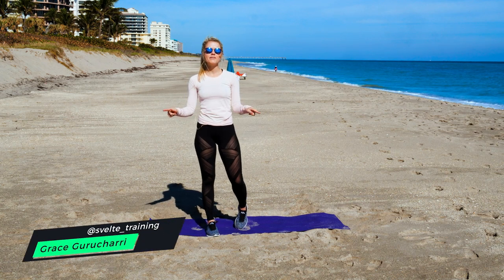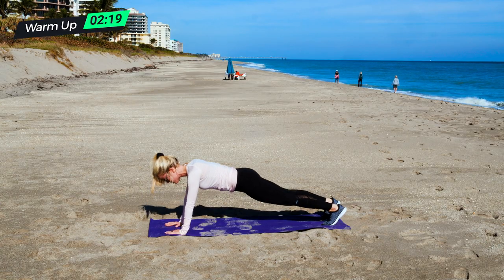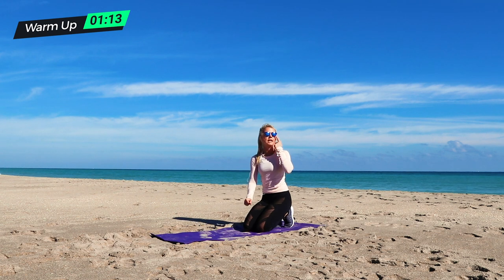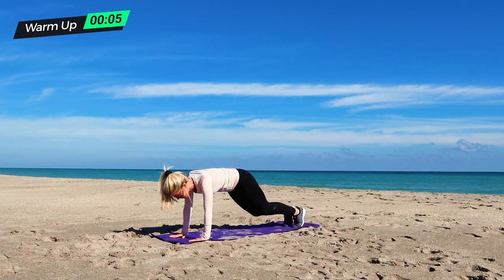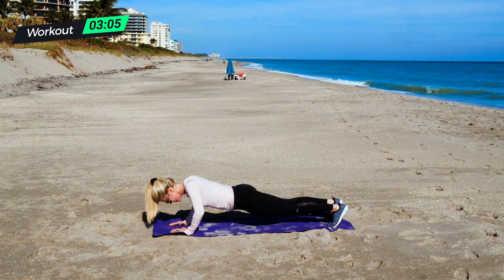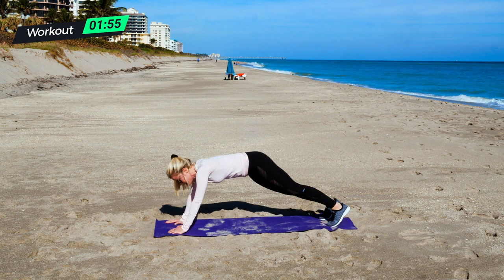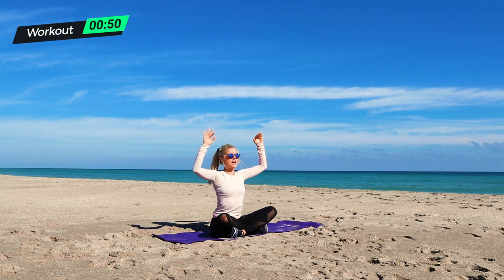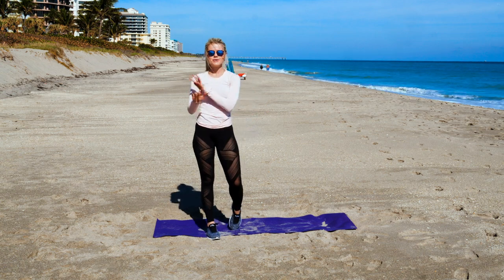Chest Pump Up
Outside Chest Pump Workout///

👉 Coach Grace checking in with another brand new workout for you.

This week’s exercise is a powerful Chest Pump workout. 💪💪💪⠀

➡️ This workout is going to target and tone your chest and shoulders and strengthen your core.

🥰 This workout is great to help build your upper body strength while firing up your chest muscles to help burn unwanted fat.

⏱ It only takes 10 minutes, so if you’re short on time and need to get a workout in, this is a no-brainer.

Then, I’ll have you do it with me.

Ready?

✅ Workout:⁣⁣⁣⁣⁣⁣⁣⁣⠀⁣⁣⠀⁣⁣⁣⠀
1️⃣ Push Ups
2️⃣ Bear Plank Shoulder Taps
3️⃣ Plank In & Outs
4️⃣ Monkey Pumps
5️⃣ Mountain Climbers